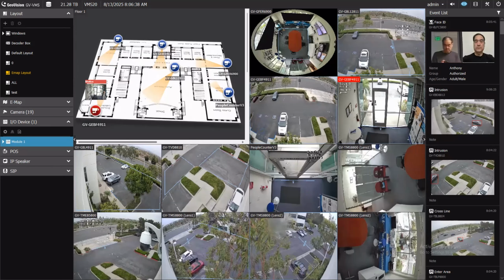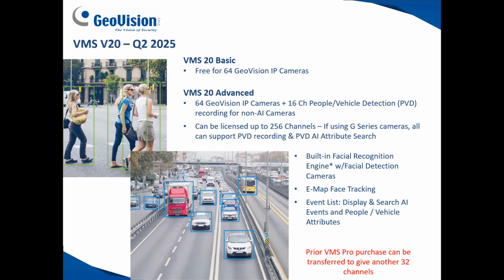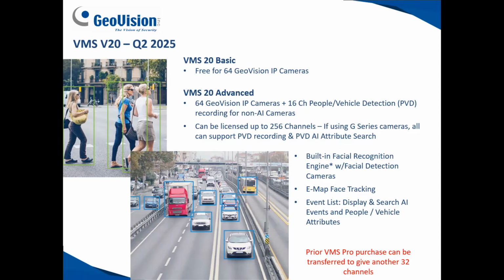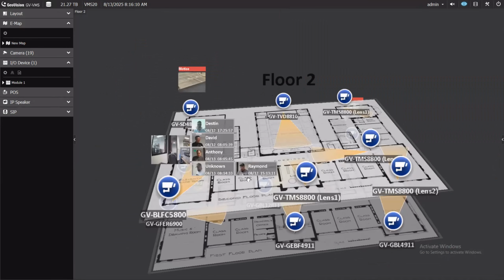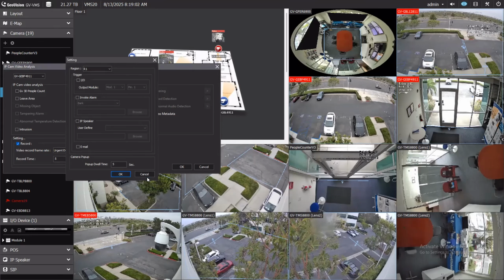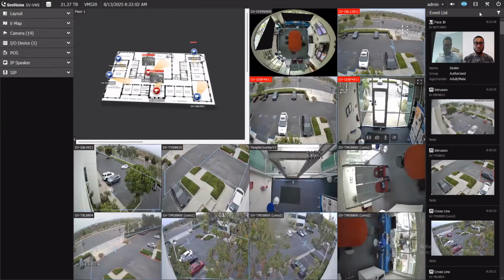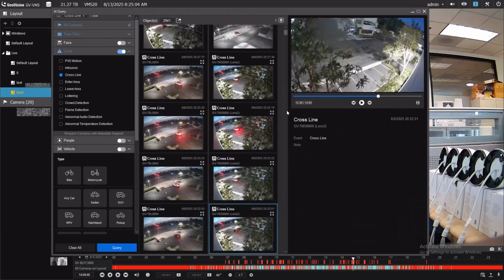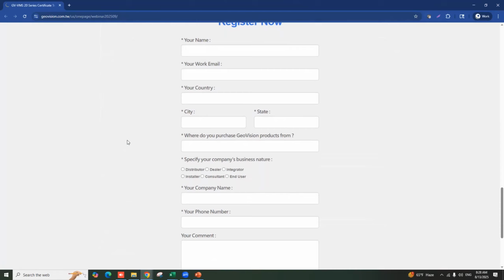VMS v20 Software Introduction and Demonstration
VMS v20 is GeoVision's latest video management platform that provides enhanced scalability up to 256 channels on a single server and allows users to leverage camera side AI Analytics from any GeoVision cameras with built in AI Analytics.

VMS v20 Basic is now free for the first 64 GeoVision IP cameras and supports motion based recording.

VMS v20 Advanced is a licensed that can be purchased to unlock GeoVision camera side AI Analytics and licenses can also be purchased in 32 channel increments all the way up to 256 channels on a single server.

On September 9-11, 2025, GeoVision will be hosting a free webinar technical certification training event on the VMS v20 software. For information and to register for this event, please visit: